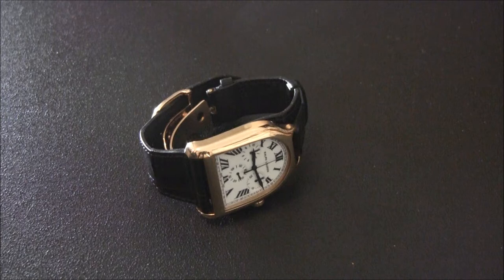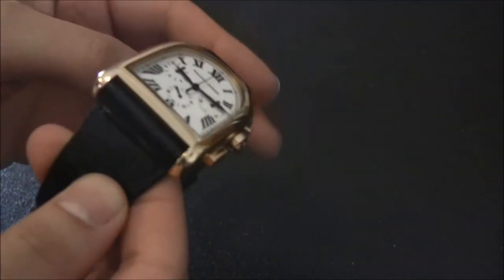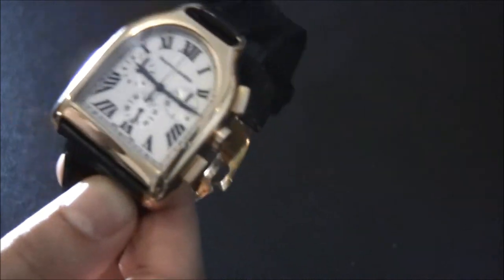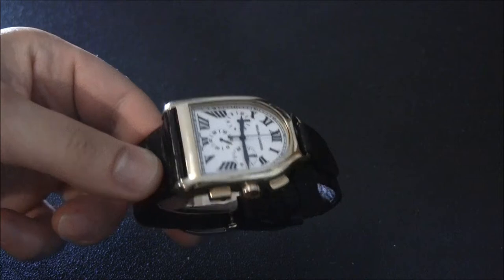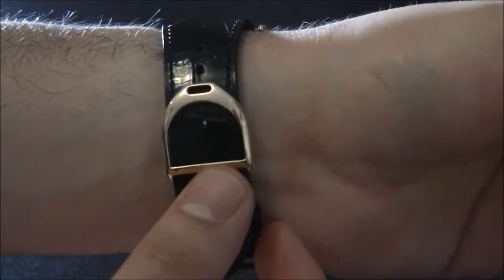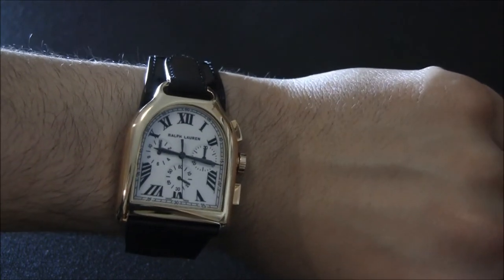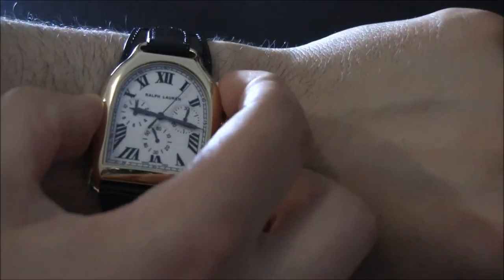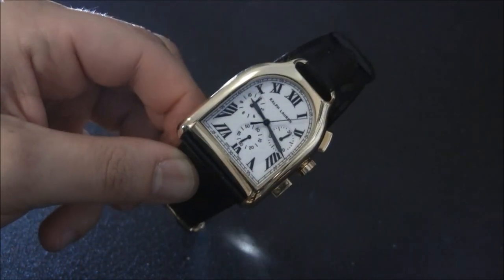Ralph Lauren Stirrup Chronograph Watch Review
The Stirrup is the most distinctive watch in the newer high-end Ralph Lauren watch brand. This Chronograph model contains a Jaeger-LeCoultre automatic movement and comes in an 18k gold case in this version.